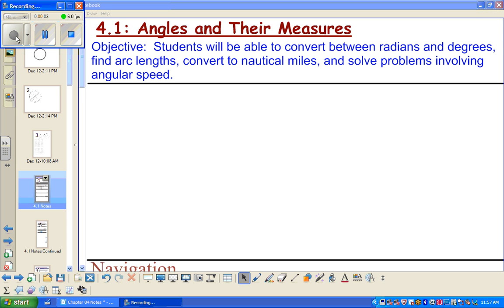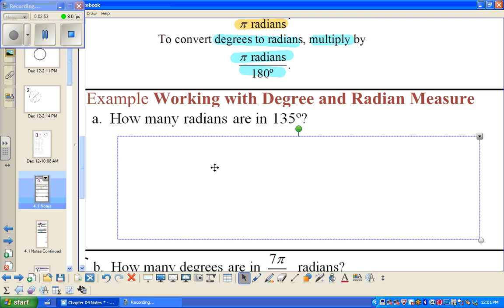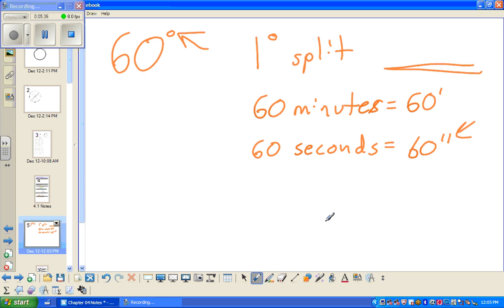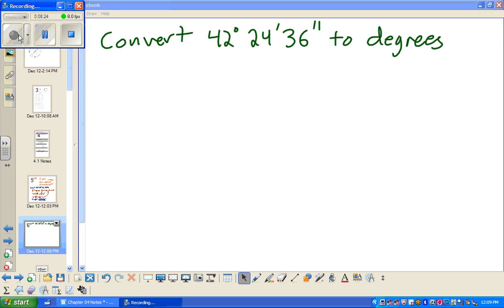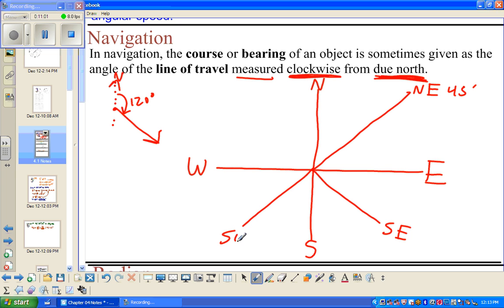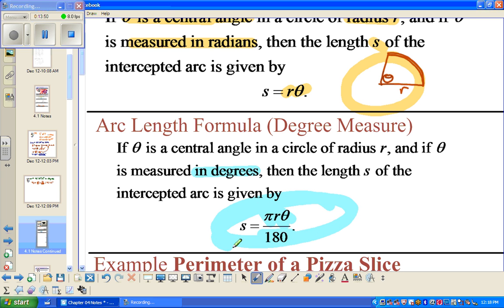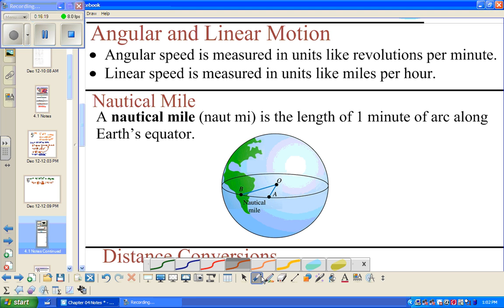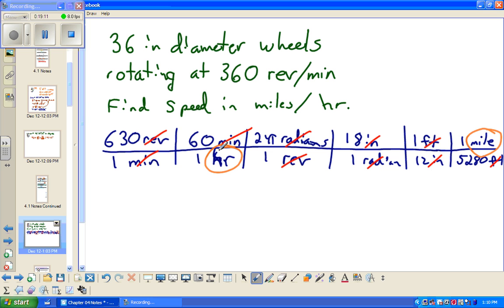4.1 Precalculus Notes Video Kaufman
Precalculus note video on section 4.1.  Includes radian to degree conversion, Nautical miles, arc length, compass directions, and much more.